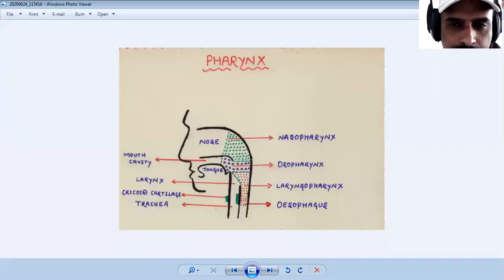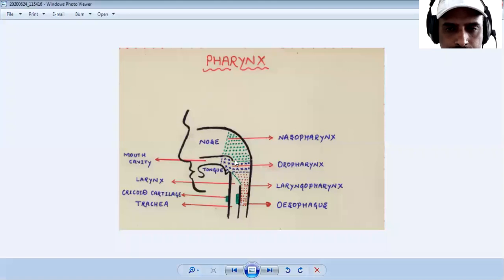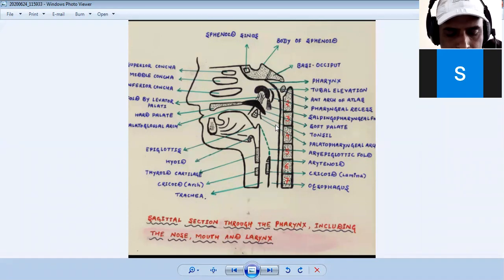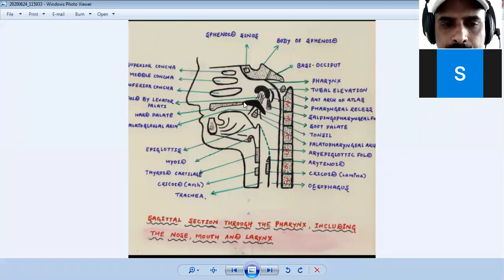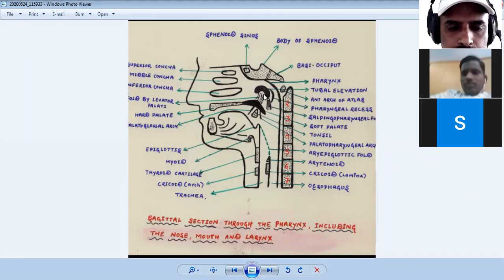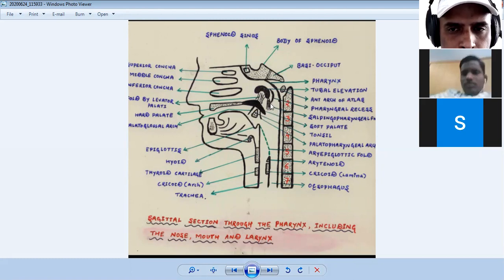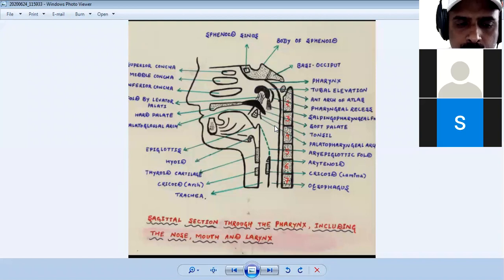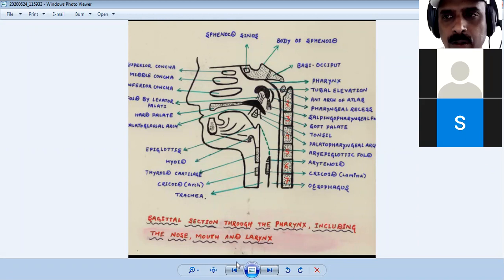THE PHARYNX - 1 BY DR.JINESHWAR YALIGOUDA.,M.D.,PROFESSOR & H.O.D DEPARTMENT OF ANATOMY -GPHMC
Video Consist Of - Introduction of Pharynx , Dimensions ,Location , Parts of Pharynx ,Nasopharynx , Oropharynx ,Laryngopharynx ,Boundaries & Contents , Relations , Communications of Pharynx , Blood Supply & Venous Drainage, lymphatic  Drainage , Nerve Supply &  Clinical Anatomy